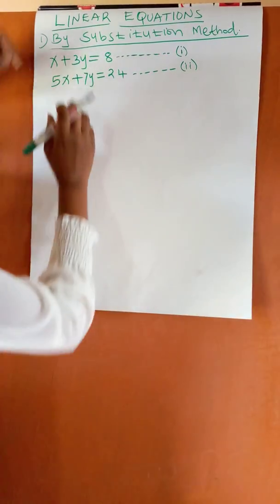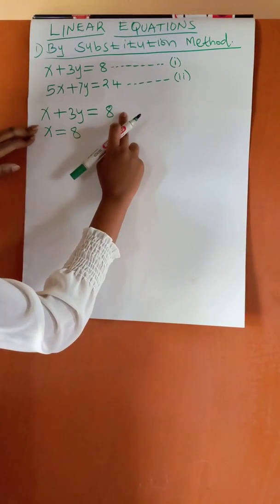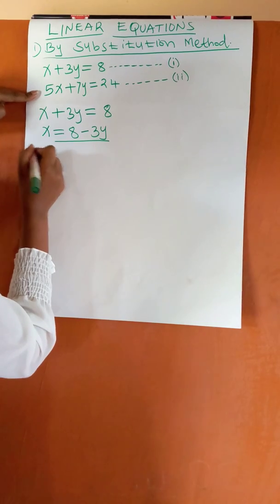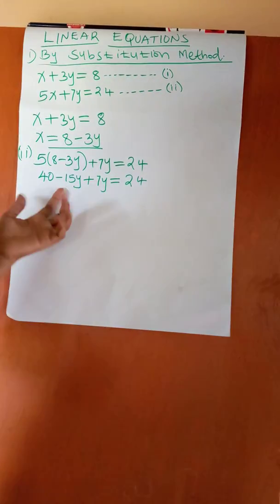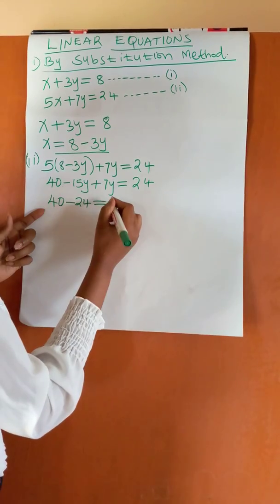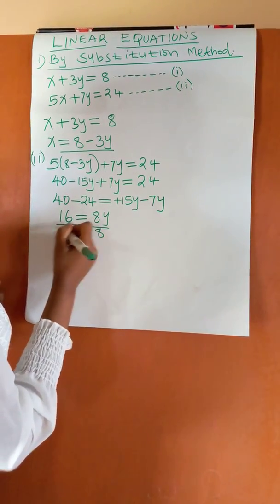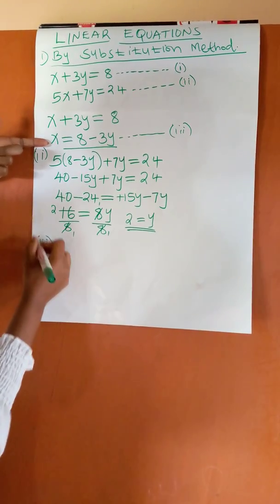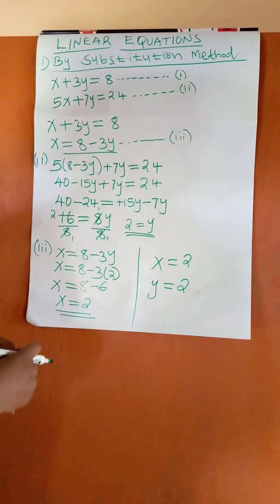Linear Equations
Solving Linear Equations by Substitution Method.